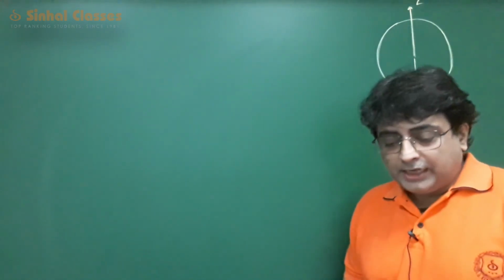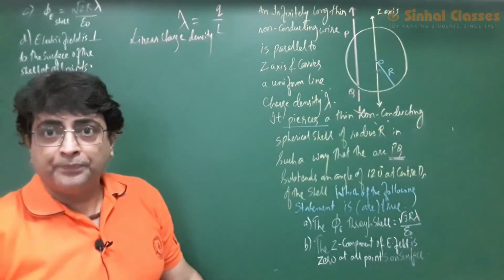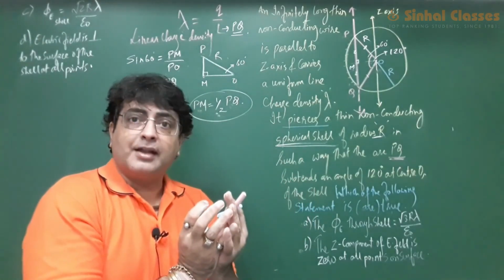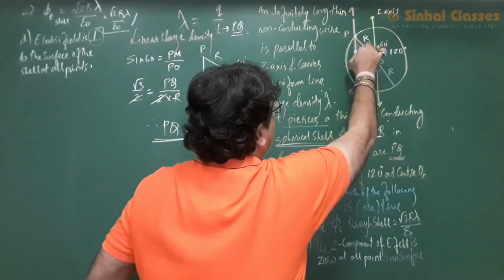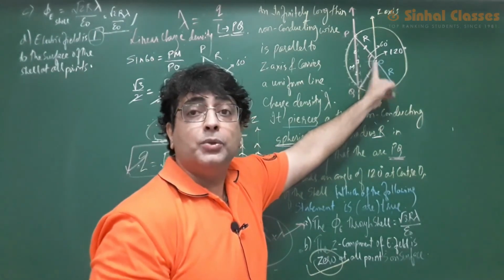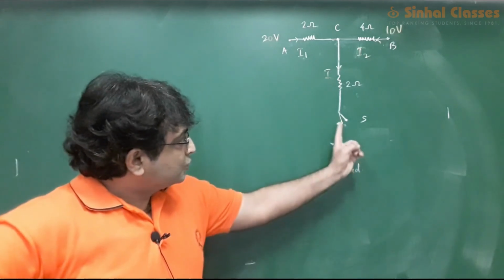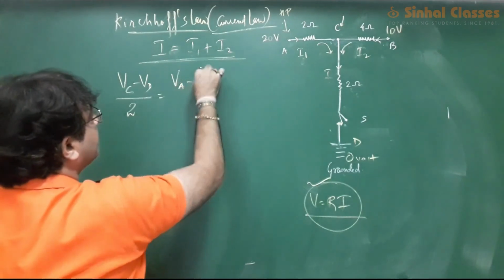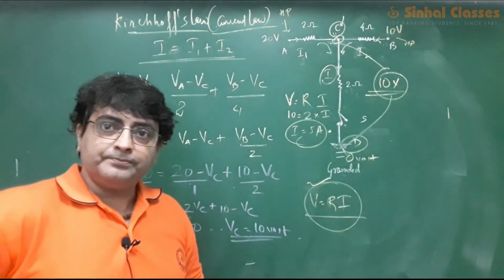JEE MAINS and NEET Preparation. Ganguji Classes